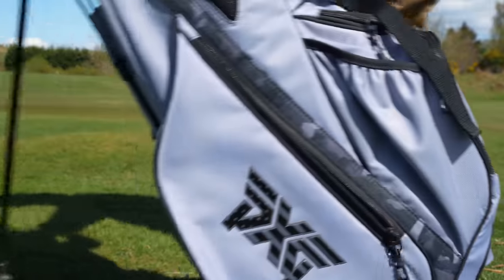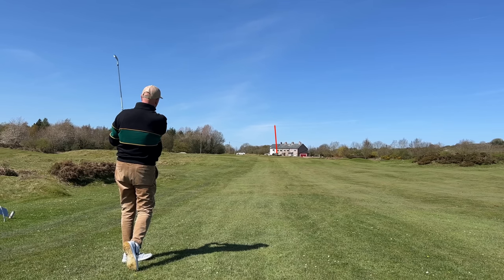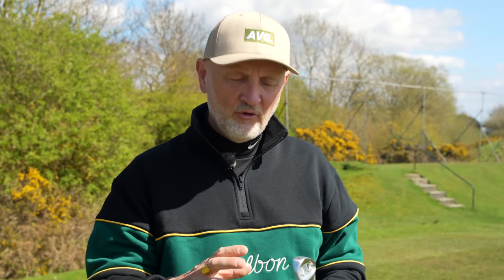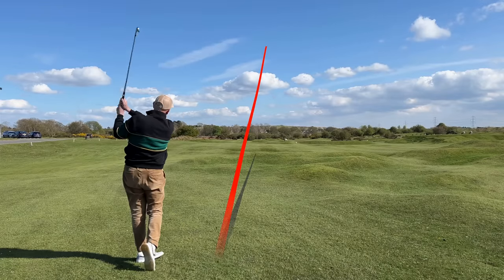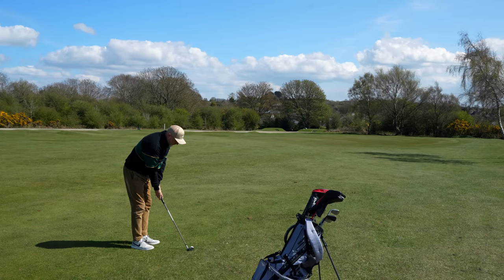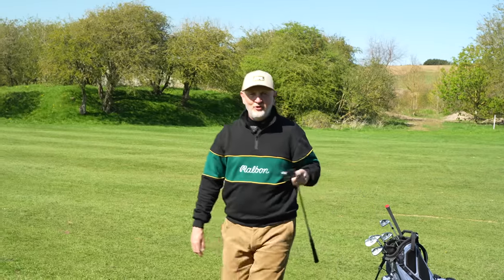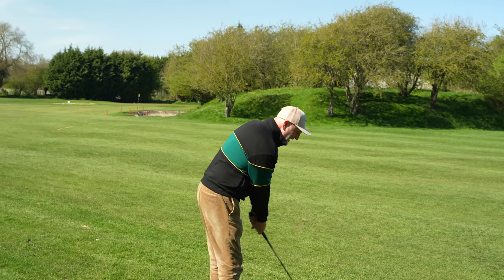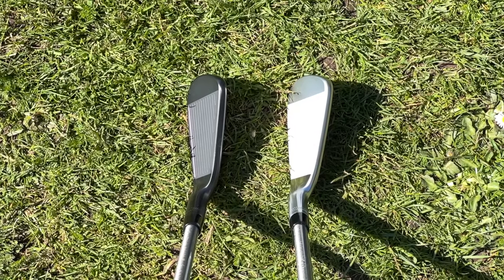PXG's most SURPRISING release...